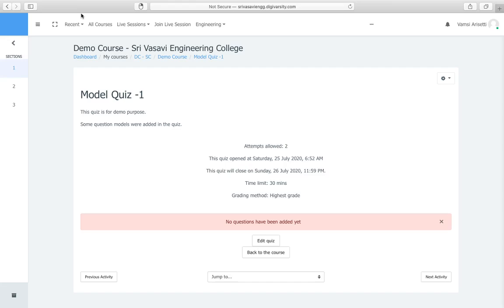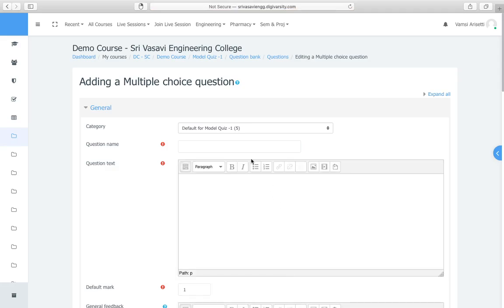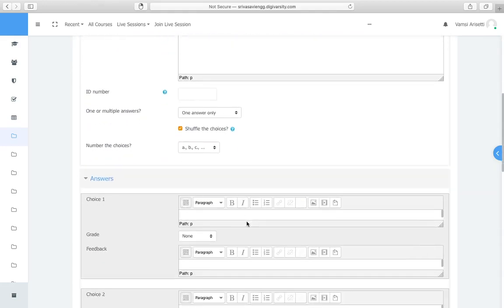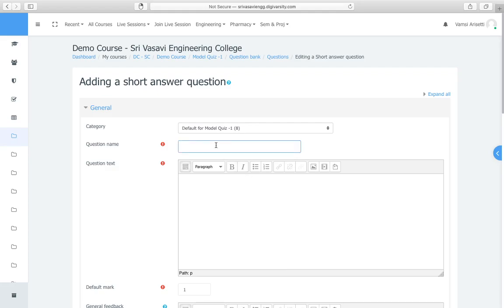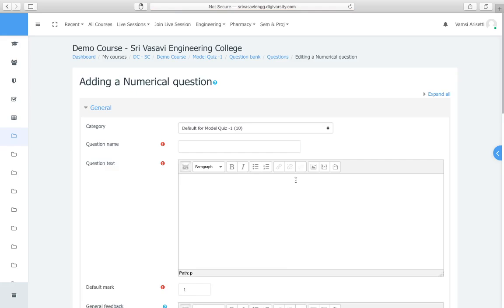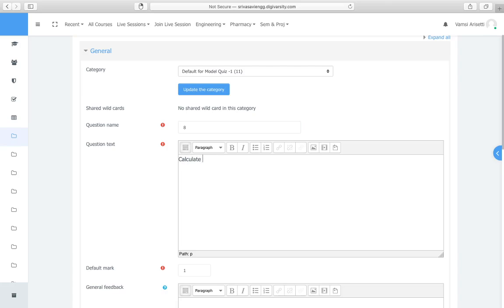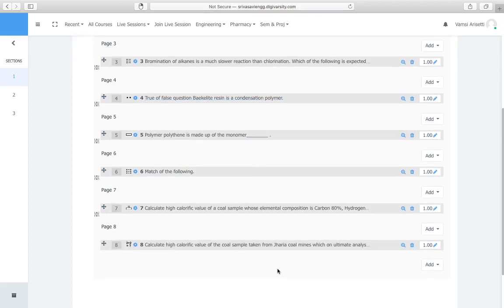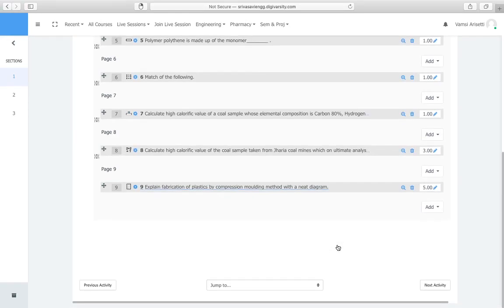9 Quiz Question models for LMS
This video explains about some models that are used as questions in Sri Vasavi LMS quiz.
MCQ's with images, Essay question Matching questions and a few more models are detailed.

Vamsi Arisetti